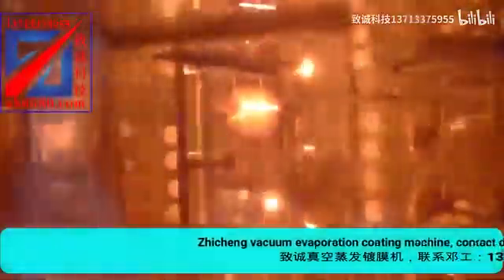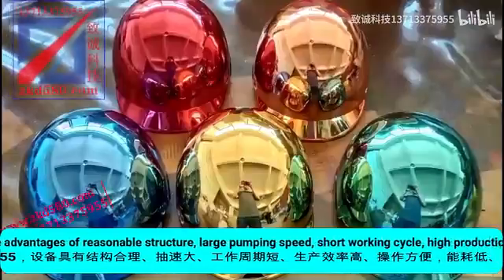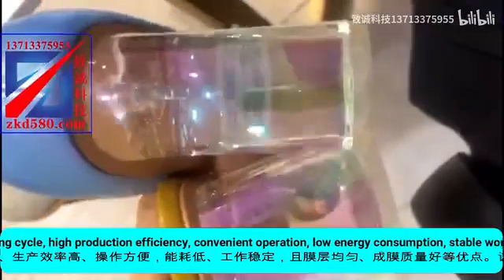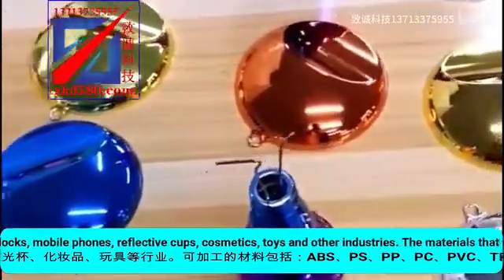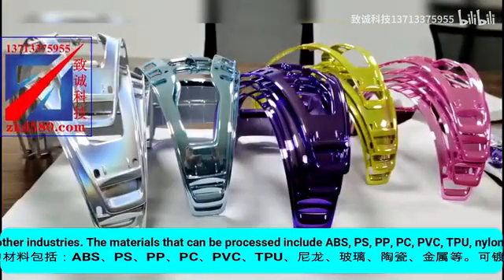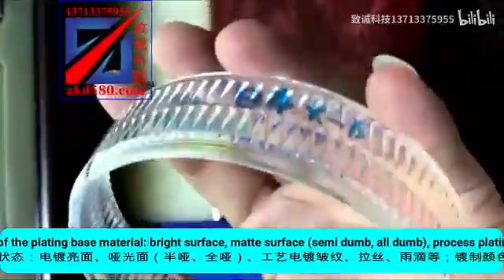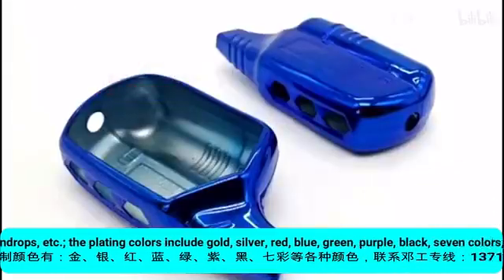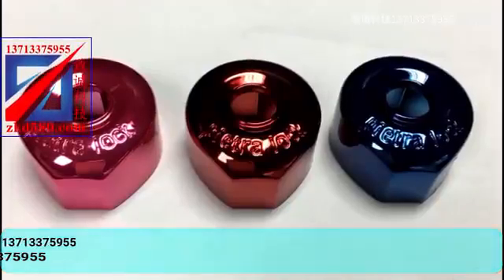plastic metallization coating technology，High vacuum evaporation coating machine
致诚科技：
鼎益科技：
英语pvdcn.com 阿拉伯语pvd86.com  俄语：pvdcn.net  中文：pvddy.com

Dongguan Zhicheng Technology Co., Ltd. is a technology-based enterprise specializing in the development of comprehensive solutions for coating processes, providing industry-leading coating application solutions.
Zhicheng Technology mainly provides two major types of coating solutions: PVD electroplating/vacuum coating and silver mirror nano-spraying. Zhicheng matches the appropriate coating process and coating scheme according to the product characteristics.
The company matches the appropriate coating process coating scheme according to the customer's product characteristics:
The company is based on the advantages and characteristics of the coating industry: professionalism, integrity and reliability!